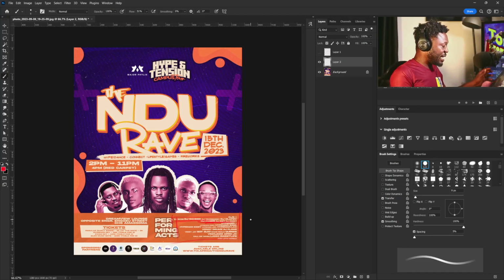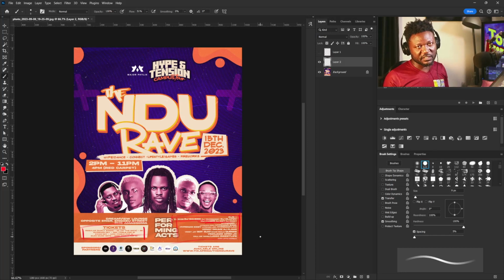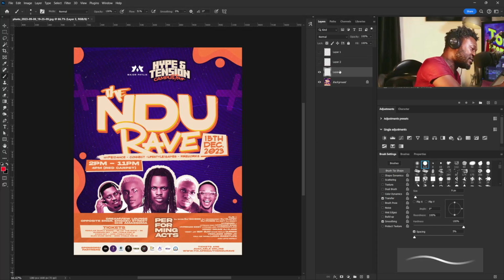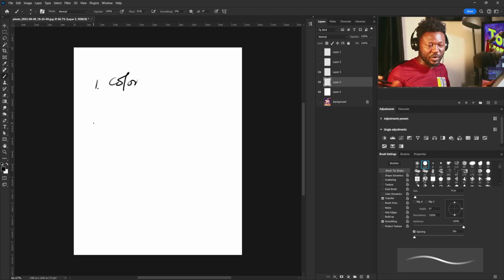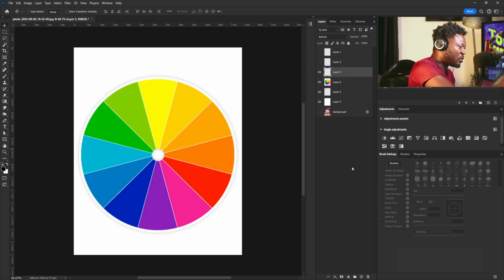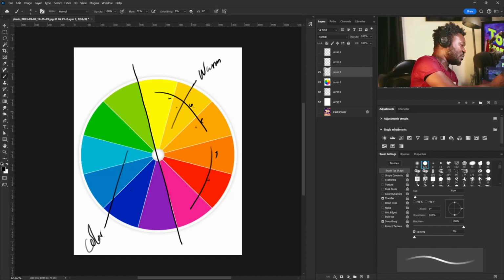Must Know Party Poster/ Flyer Design Tips 🔥💯💥